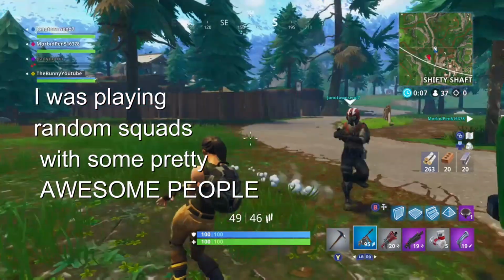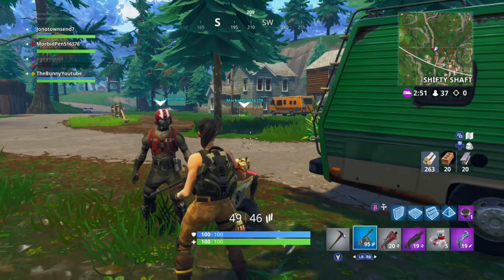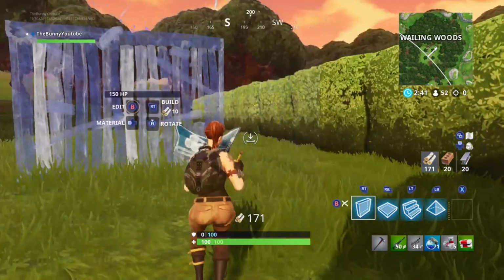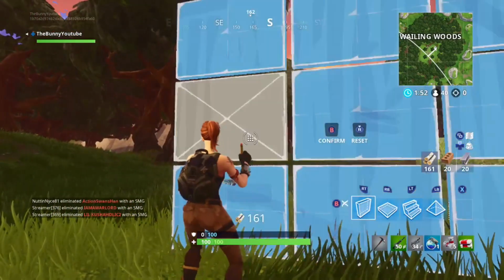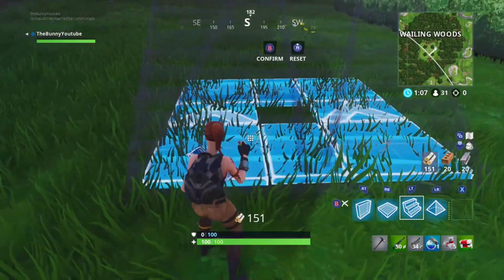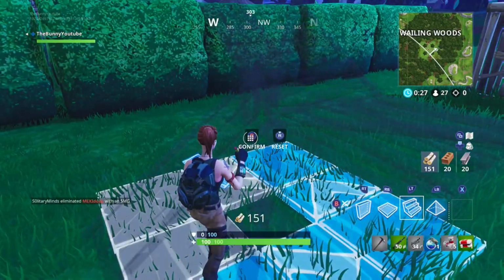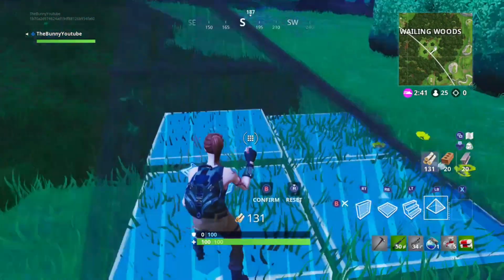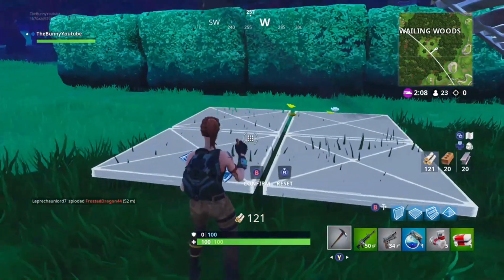How to Edit Structures in Fortnite Battle Royale - Wall, Ramp, Floor, and Pyramid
This is a tutorial video on how to edit structures in fortnite. Editing is SUPER helpful and can be the difference of you dying and winning.

I show you most of the HELPFUL edits that can be used for editing walls, floors, ramps, and floors.

I AM SO SORRY FOR NOT UPLOADING IN SO LONG. I've been super busy and have not got a chance too!